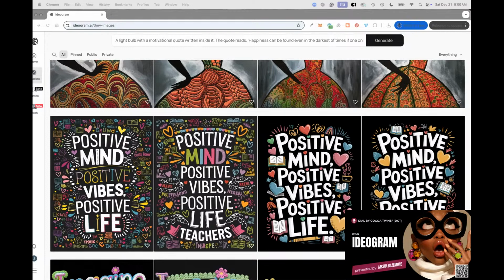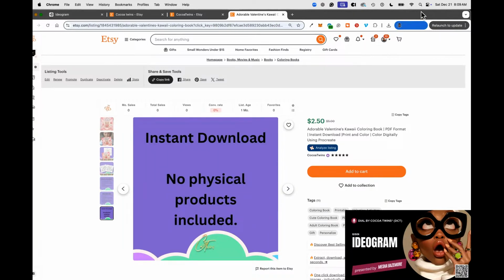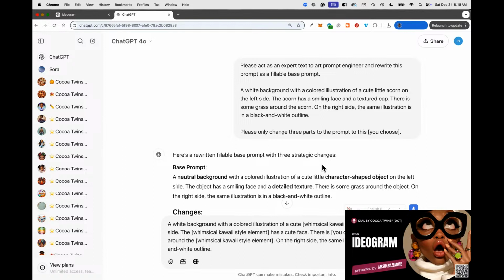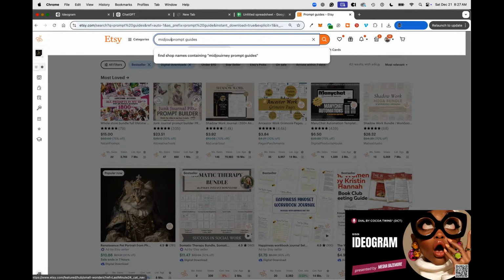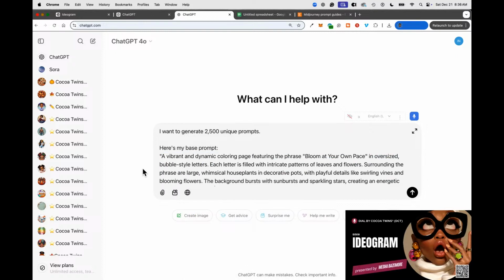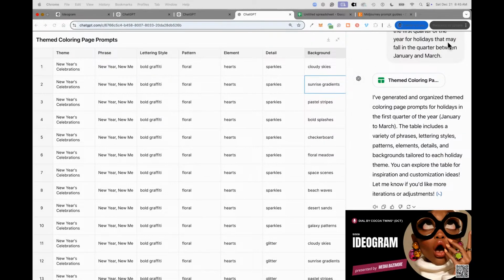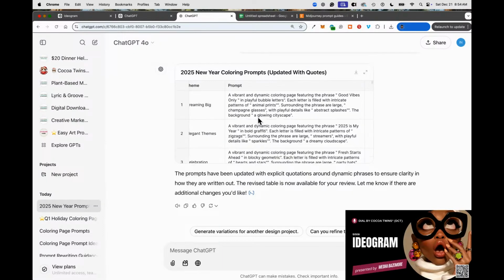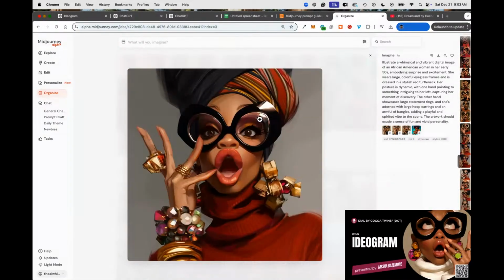Intro to IDEOGRAM.ai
❤️ THANK YOU FOR JOINING THE LIVE!!! ❤️
Let's talk about creating prompts using prompts.